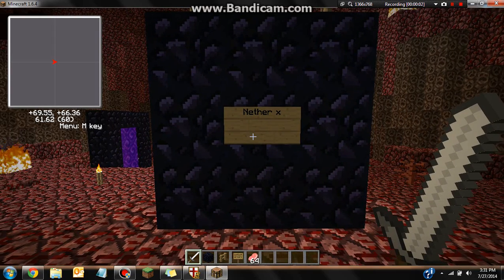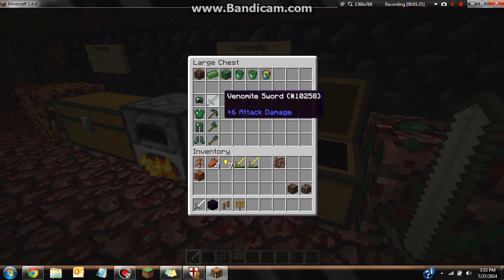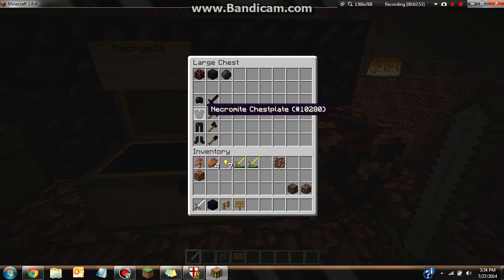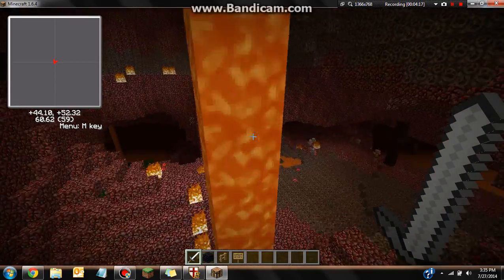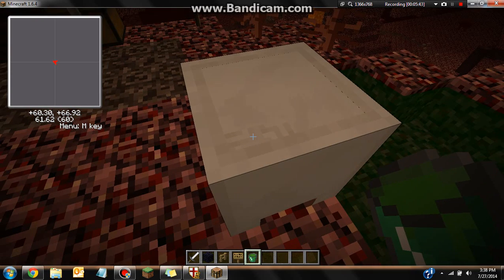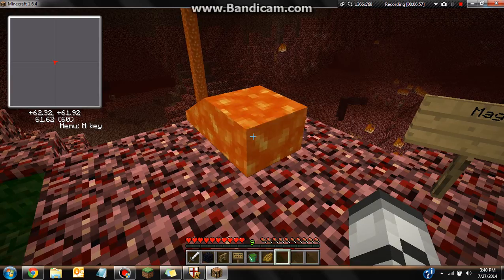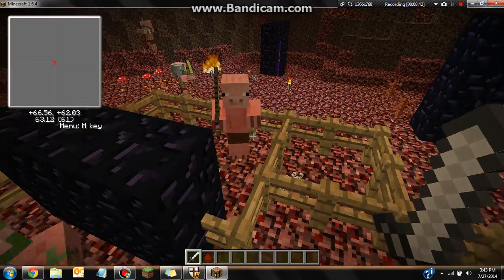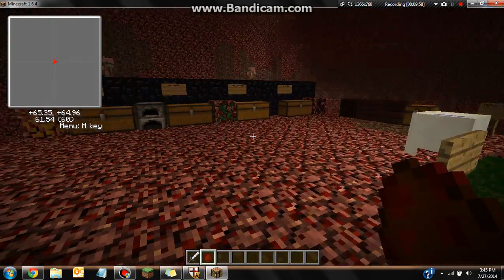Nether x Mod Review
Also leave a comet below on what mod you want me to do next.